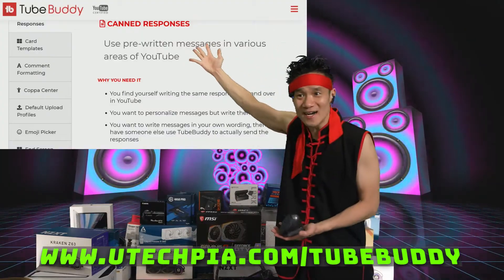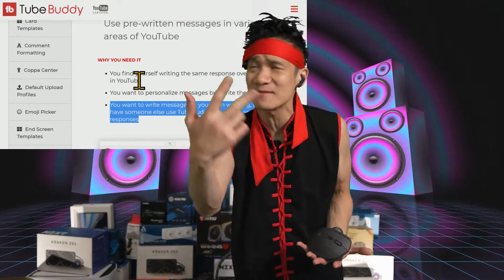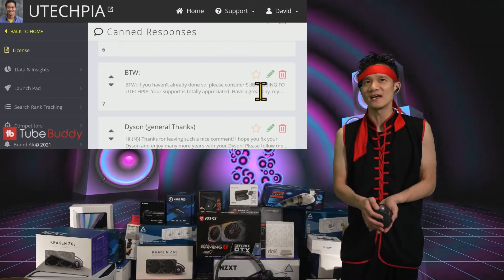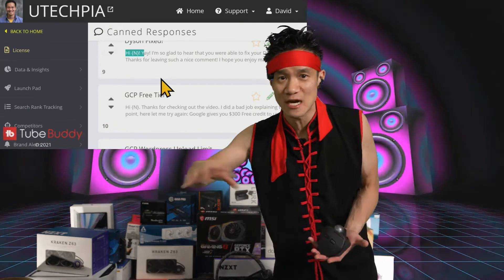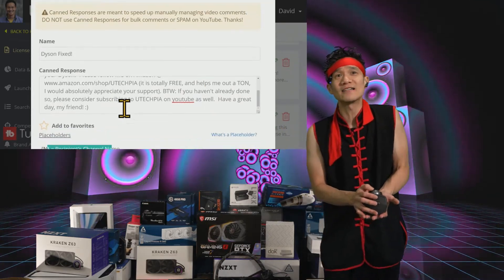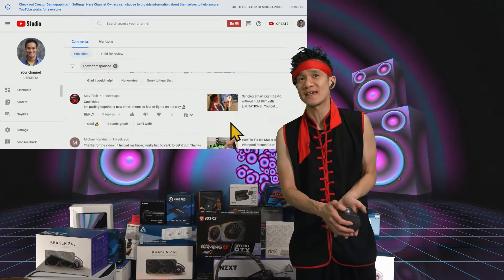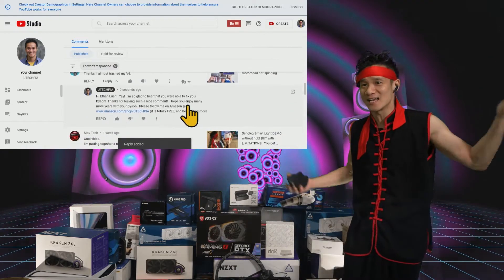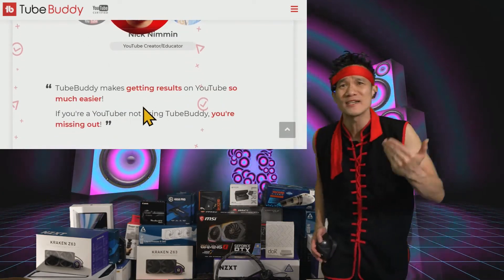02 - How to reply to YouTube Comments and include the username - TubeBuddy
Easy way to reply to communits and include the username!